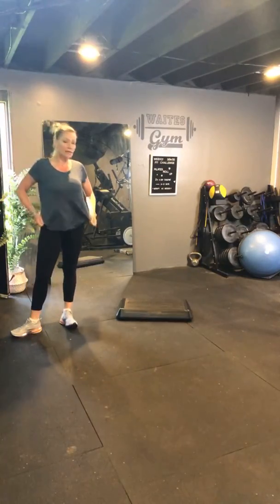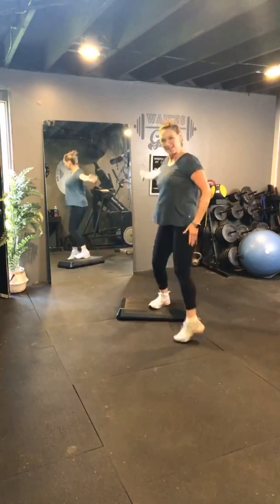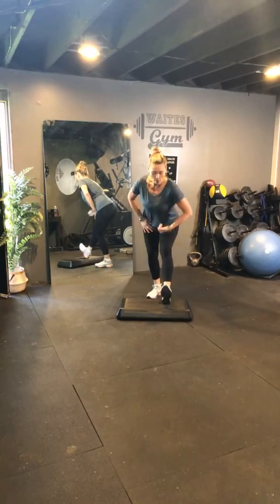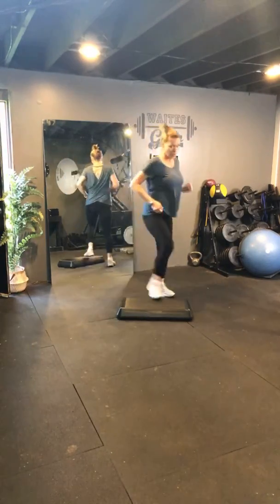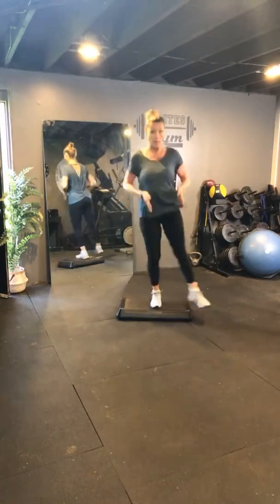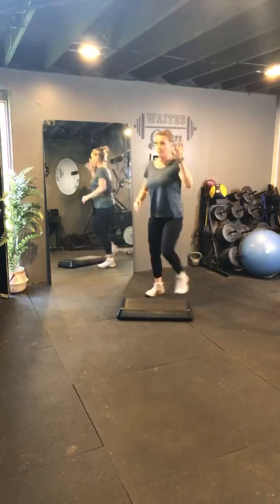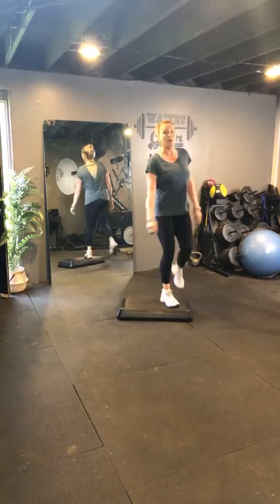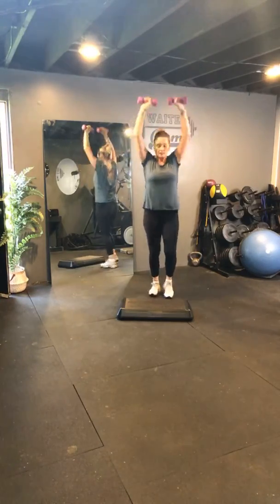Step Interval 3.27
40 Minutes of Step cardio interspersed with some resistance training. All levels welcome!

Workout leggings, sports bra and shoes are from Amazon and can be found on my Storefront:

  ***I do not own the rights to this music***By participating in this video, you are acknowledging that you voluntary choose to exercise, therefore, assuming all risks and liability for injury that might result from your participation***